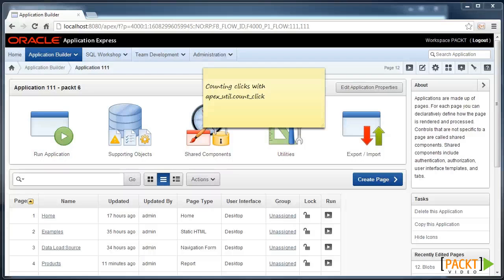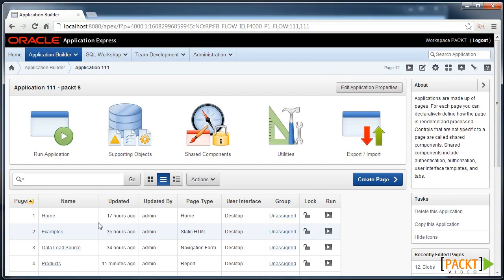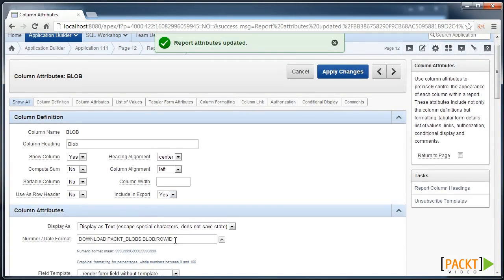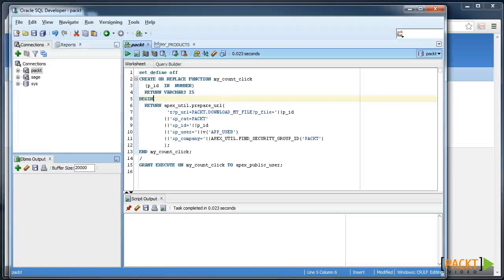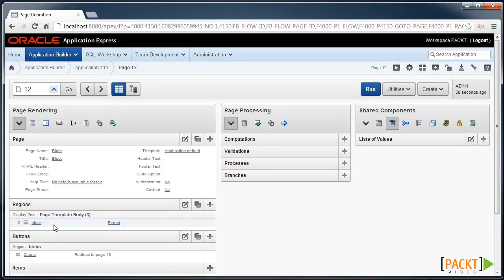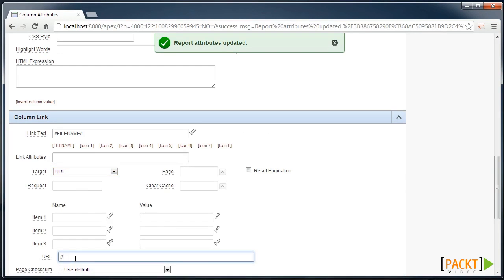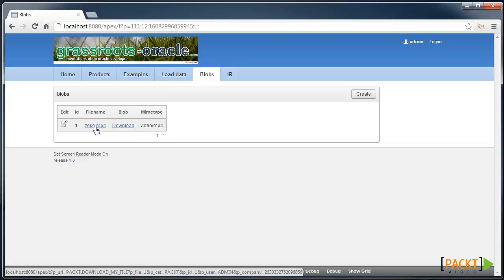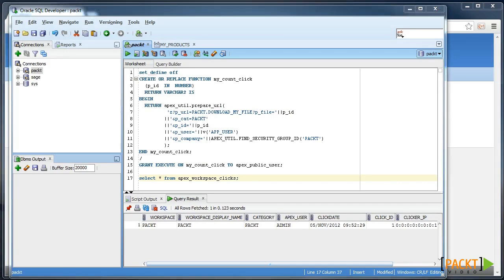Oracle APEX - Counting Clicks with APEX util count click